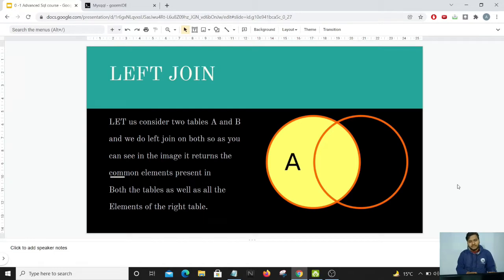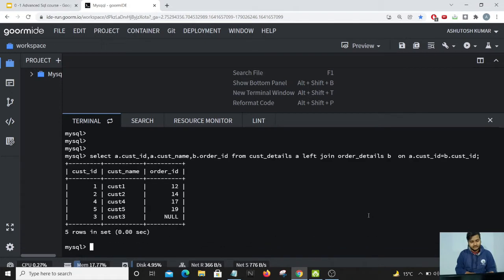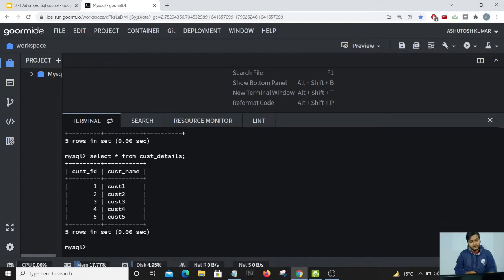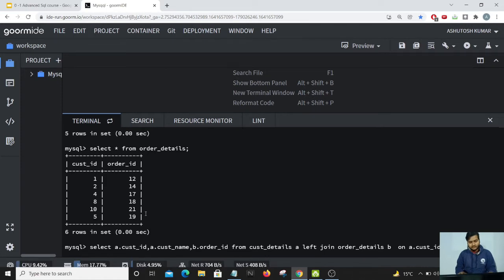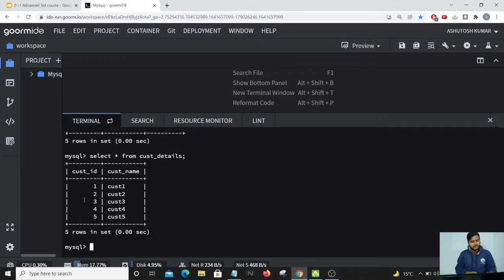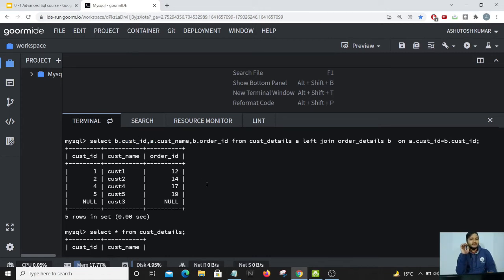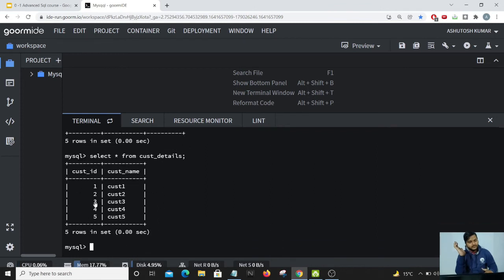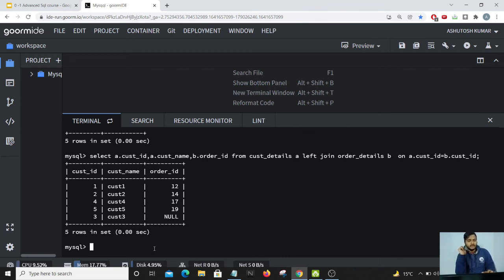LEFT JOIN IN SQL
Welcome to the twelfth lecture on 0 to 1 advanced sql course. In this video we will be learning about LEFT JOIN in sql.